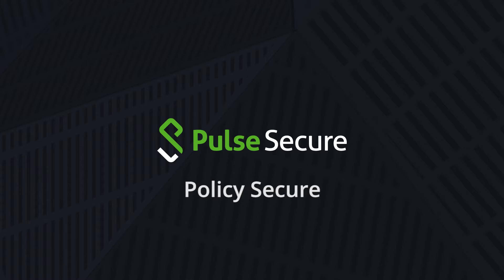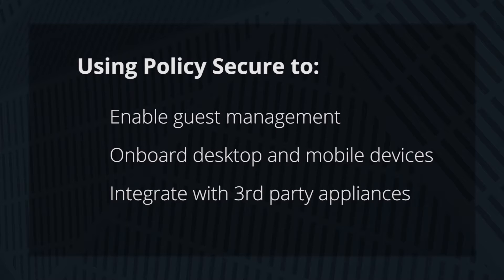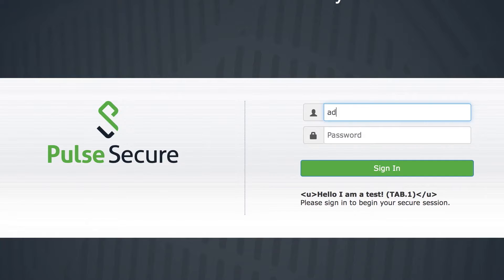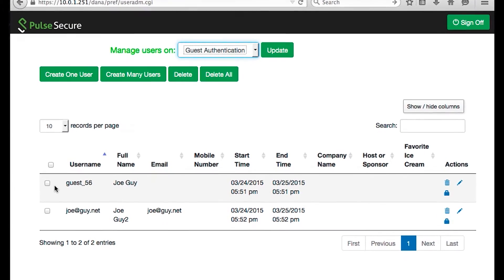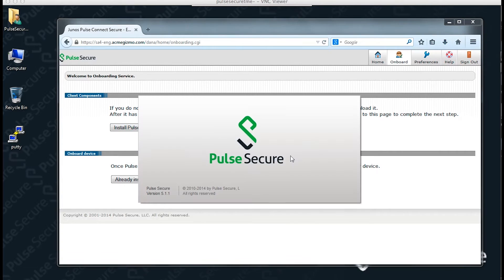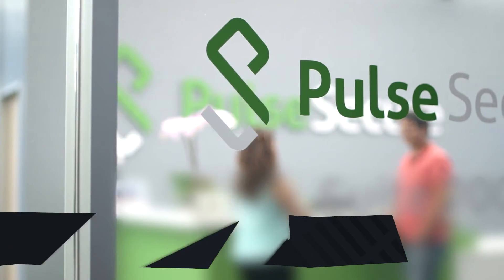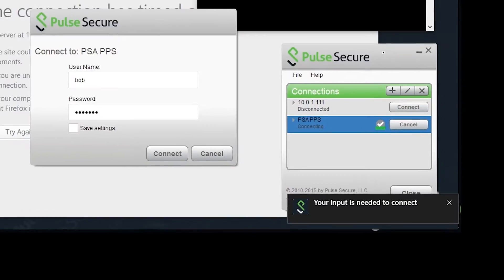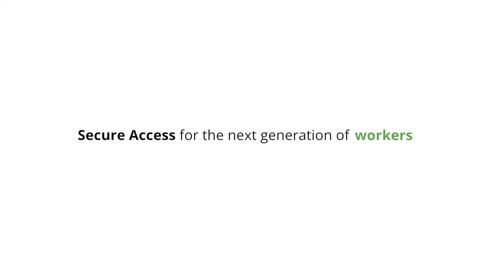Pulse Policy Secure Demonstration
See how Pulse Policy Secure makes controlling who and what connects to your network simple - it really is NAC uncomplicated.